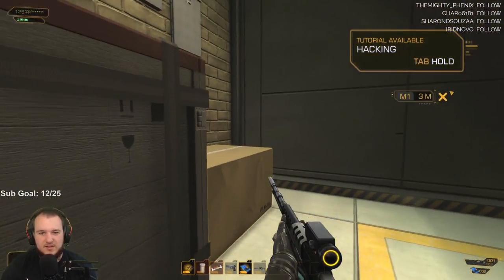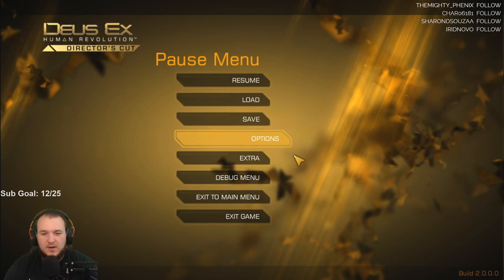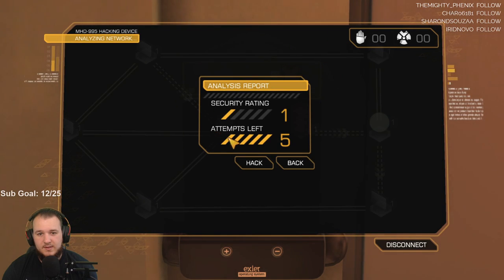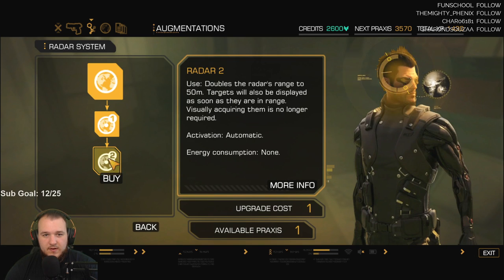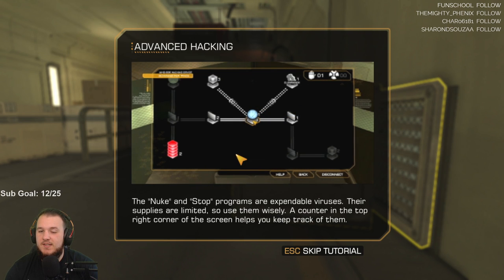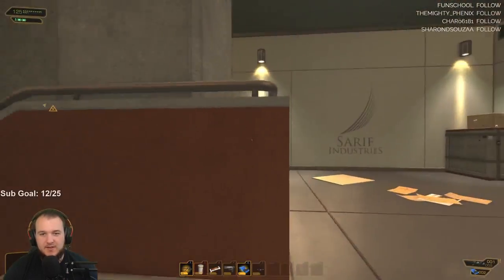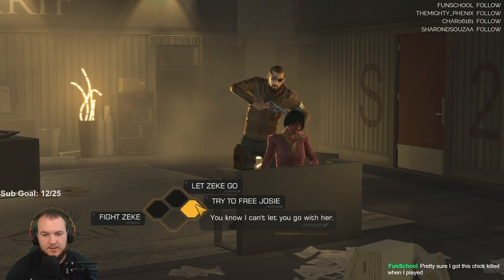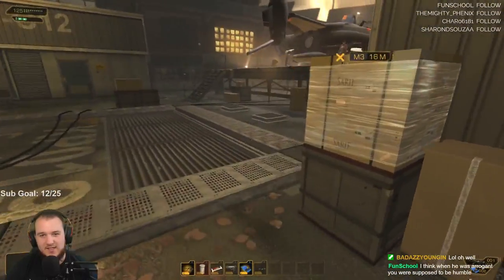Deus Ex: Human Revolution - Let's Play - Part 1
Deus Ex: Human Revolution Let’s Play by Casas Plays, formerly known as CasasClay. Watch live at CasasPlays.TV

Deus Ex: Human Revolution is an action role-playing video game developed by Eidos Montréal and published worldwide by Square Enix in August 2011 for Microsoft Windows, PlayStation 3, and Xbox 360: a version for OS X released the following year. It is the third game in the Deus Ex series, and a prequel to the original Deus Ex. The gameplay—combining first-person shooter, stealth, and role-playing elements—features exploration and combat in environments connected to multiple city-based hubs, in addition to quests that grant experience and allow customization of the main character's abilities with items called Praxis Kits. Conversations between characters feature a variety of responses, with options in conversations and at crucial story points affecting how some events play out.

Set in the year 2027, Human Revolution focuses on ex-SWAT officer Adam Jensen, who is employed as a security officer for Sarif Industries, a company on the leading edge of advanced and controversial artificial organs dubbed "augmentations". An attack on Sarif Industries that apparently kills researcher and Adam's ex-girlfriend Megan Reed also leaves Adam critically injured. To save him, company CEO David Sarif subjects him to an extensive augmentation procedure: six months later, now recovered and possessing advanced augmentations, Adam sets out to pursue his attackers and the shadowy organization behind them. The story explores themes of transhumanism, the growing power of megacorporations, and their impact on social class. It also uses the series' recurring cyberpunk setting and conspiracy theory motif.